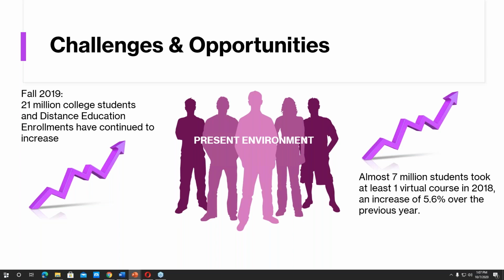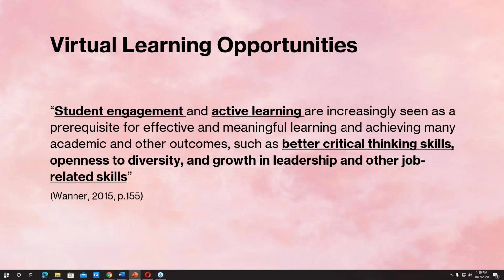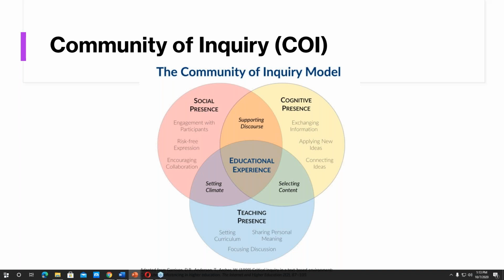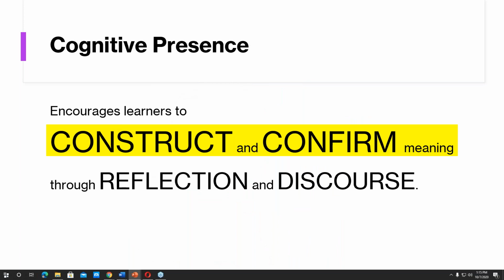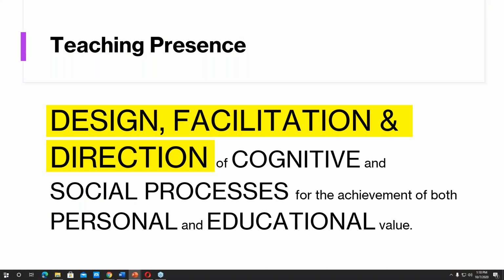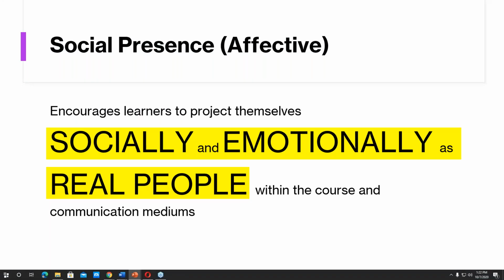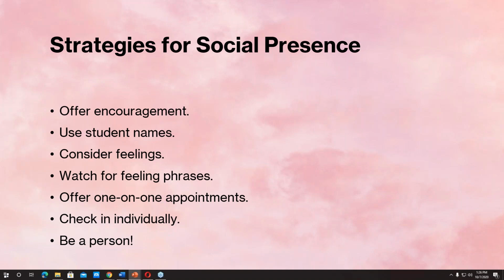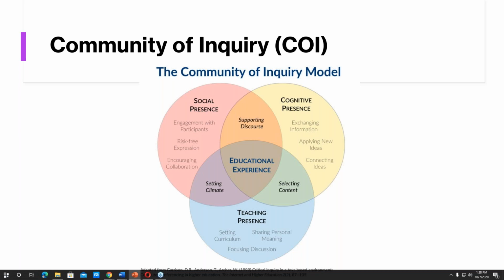Engaging Students Online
Ideas and best practices for engaging students in your online course.